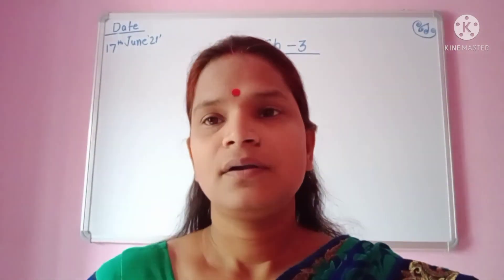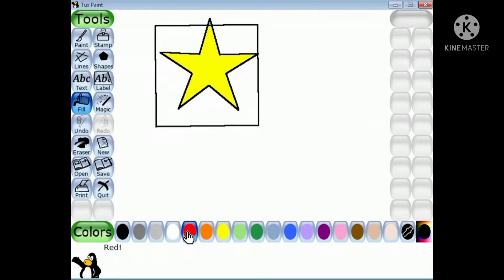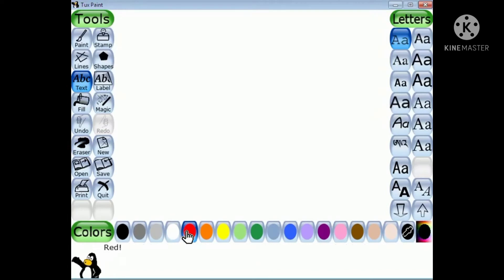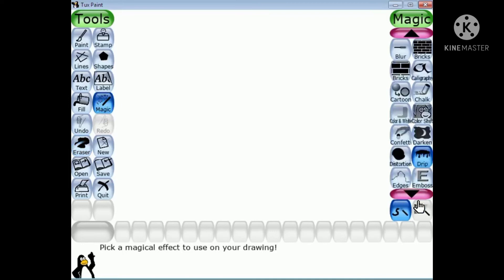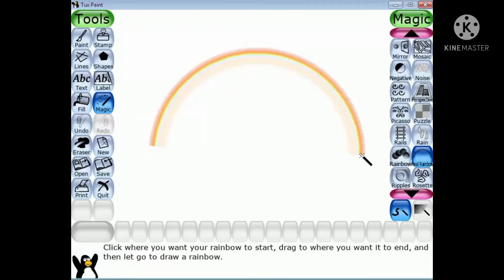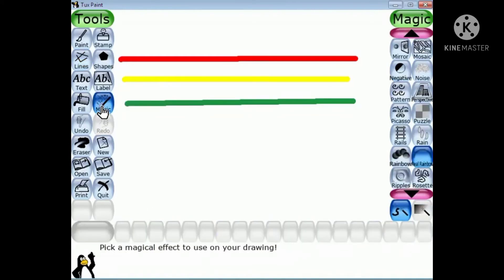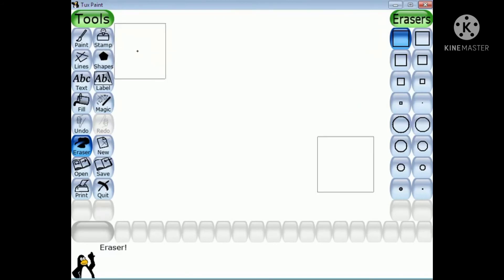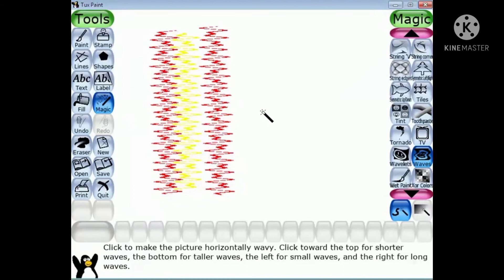smudge effect in tux paint class 3